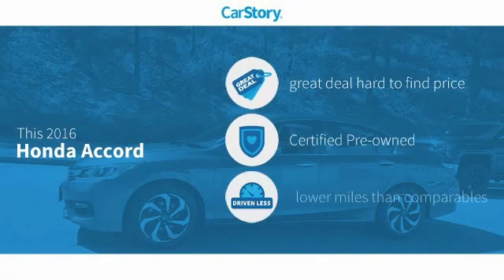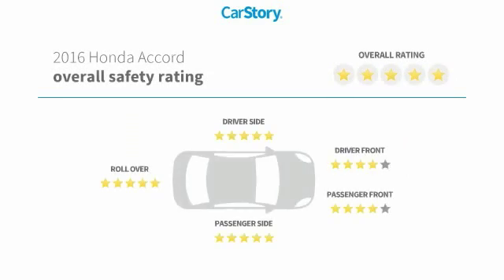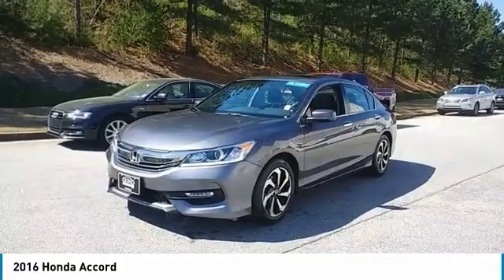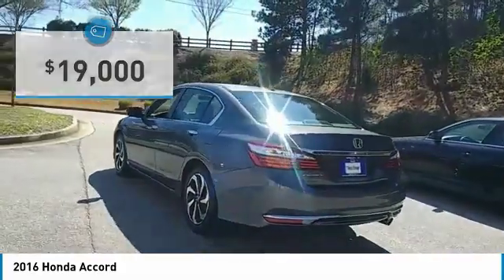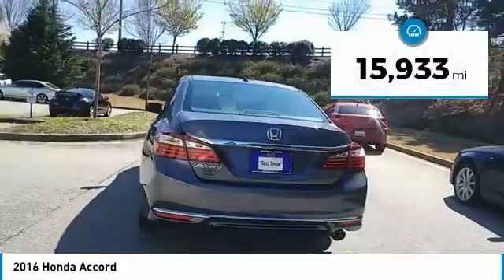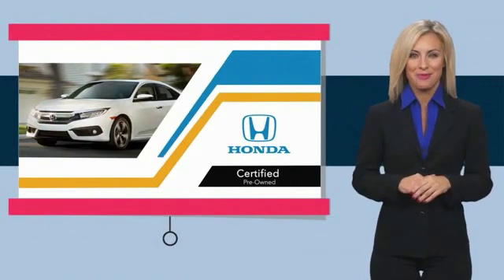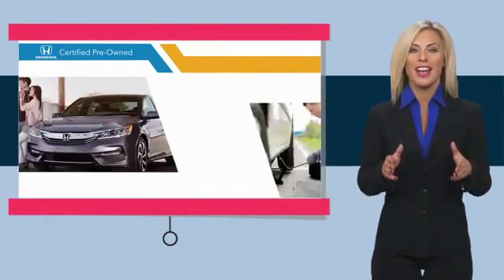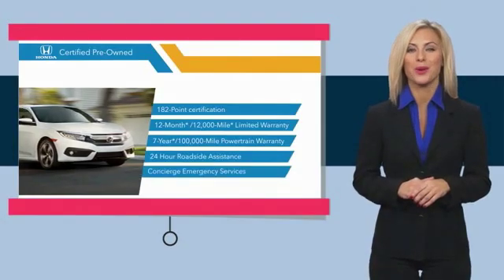2016 Honda Accord Sedan EX Used P6909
McDonough,Morrow,Griffin,McDonough
2016 Honda Accord Sedan EX - $19000

Sons Honda
105 Sons Drive

ONE-OWNER! ONLY 15K MILES! SUNROOF! BLUETOOTH! ALL THE POWER OPTIONS! GREAT MPG! ALLOYS! VERY CLEAN! BACK UP CAMERA! HONDA CERTIFIED! 7YR/100K WARRANTY! PRICED WELL BELOW THE MARKET! HURRY IN!brbr27/37 City/Highway MPG Check out Sons Honda, featuring the largest selection of Honda Certified vehicles on the southside and home to the Sons Advantage. We remove sold units as quickly as possible, due to our high inventory turnover of vehicles per month it is possible that some may remain online so please call in advance to make sure that the vehicle that you are looking for is still in stock. Our prices are current market based, set to remove the negotiating process and streamline your visit with us. We are able to set our prices based on our competitors to ensure you receive the best value possible. Please print this ad to receive this special internet offer. No other discounts or offers may apply.brbrAwards:br * ALG Residual Value Awards * 2016 KBB.com Brand Image Awardsbr2016 Kelley Blue Book Brand Image Awards are based on the Brand Watch(tm) study from Kelley Blue Book Market Intelligence. Award calculated among non-luxury shoppers.  Kelley Blue Book is a registered trademark of Kelley Blue Book Co., Inc.